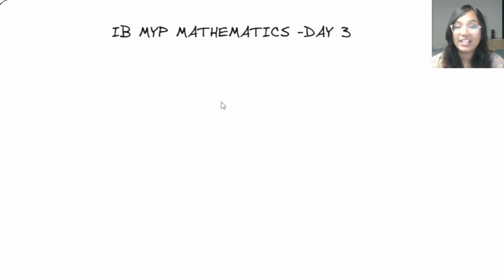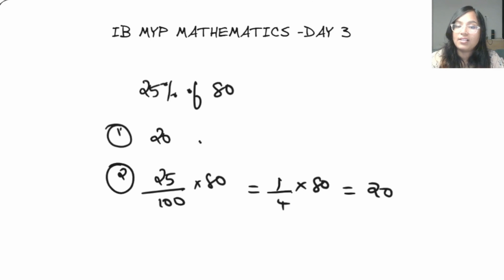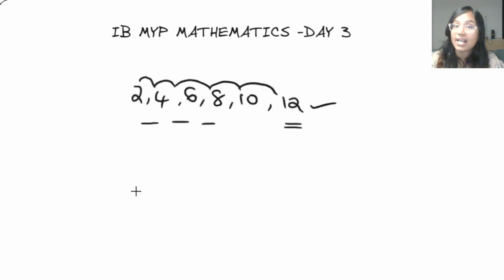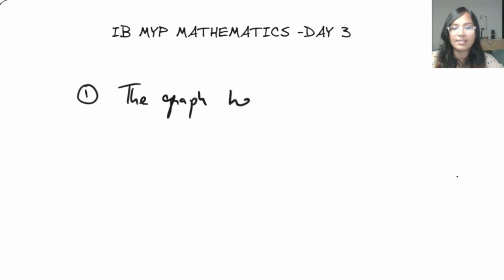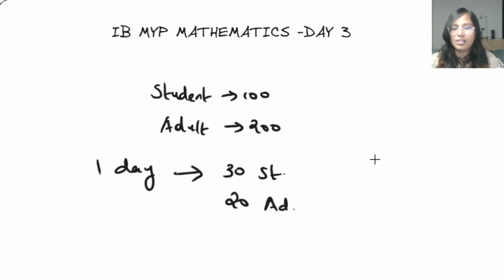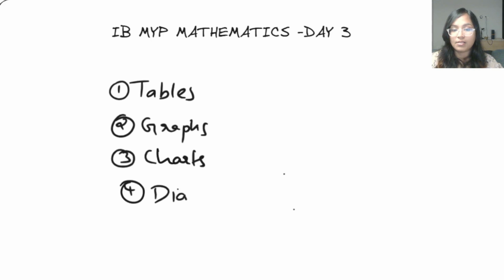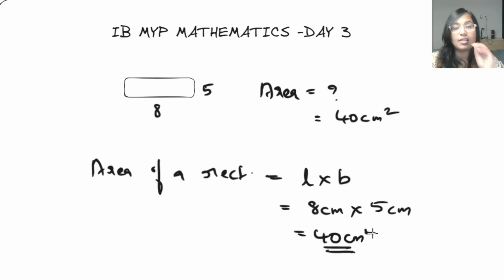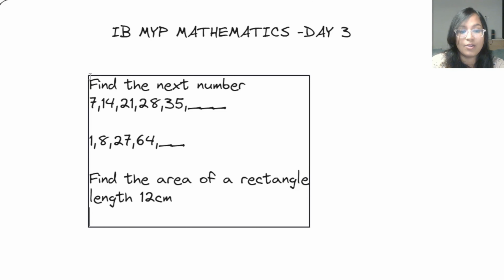IB MYP MATHEMATICS | DAY 3 | Mathematical Communication | Think like a Mathematitian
In today's IB MYP Mathematics lesson, we explore Mathematical Communication—one of the most important skills every IB learner should develop.

Learn how to: ✅ Explain your mathematical thinking clearly
✅ Use correct mathematical vocabulary and symbols
✅ Justify your answers with logical reasoning
✅ Present solutions step by step like a mathematician

This lesson helps students build confidence in solving problems while improving communication skills required in the IB MYP curriculum.

📚 Perfect for:

IB MYP Mathematics students

Parents supporting IB learners